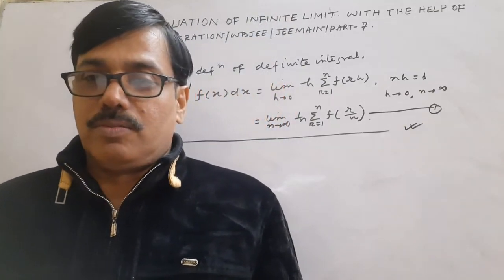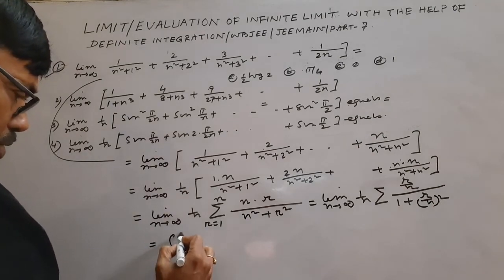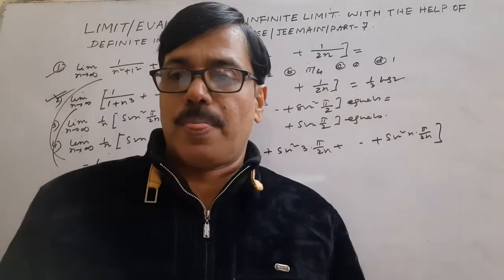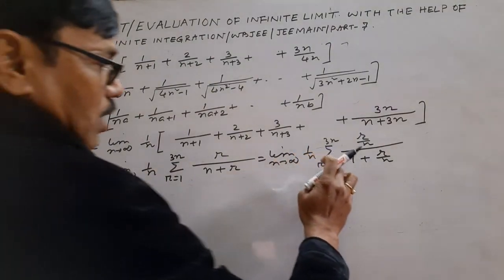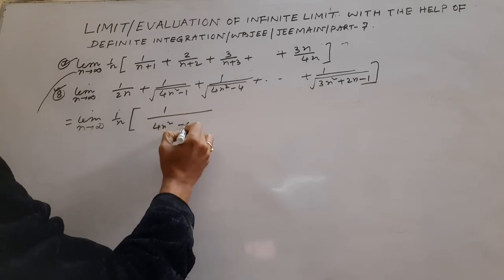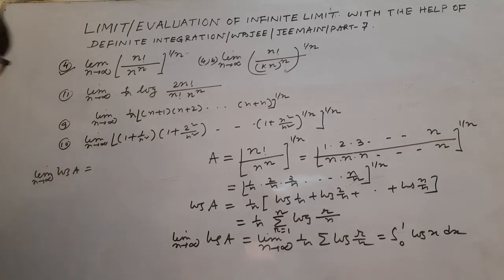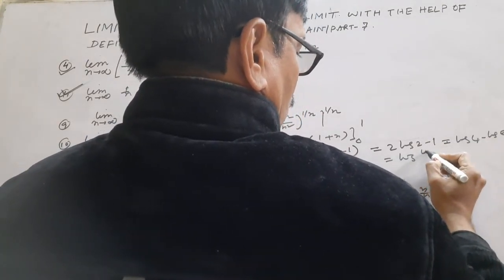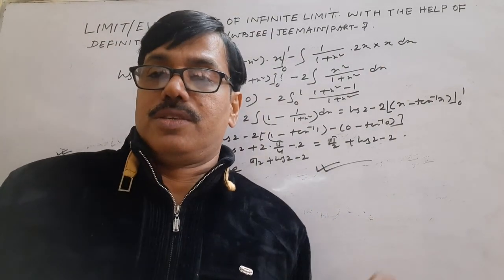INFINITE LIMIT WITH THE HELP OF DEFINITE INTEGRAL |WBJEE|JEE MAIN PART6